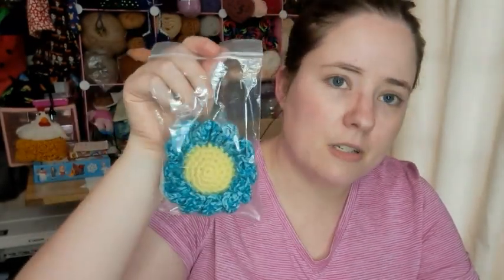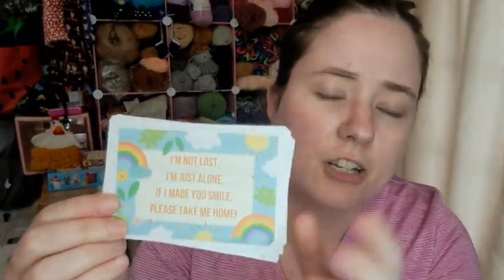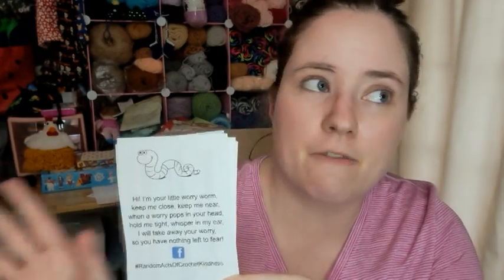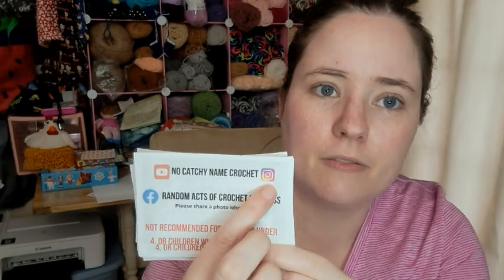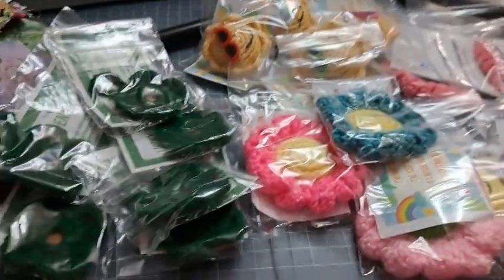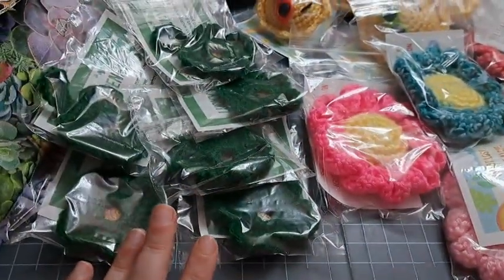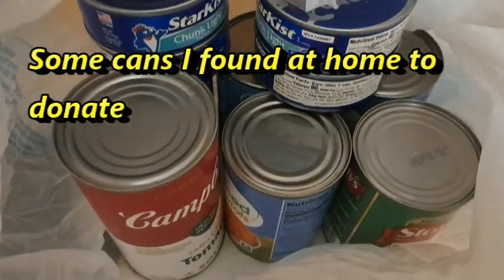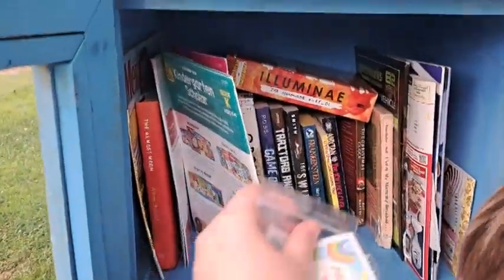National Give Something Away Day | Crochet Kindness Drop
Happy Mail
Ella Roberts